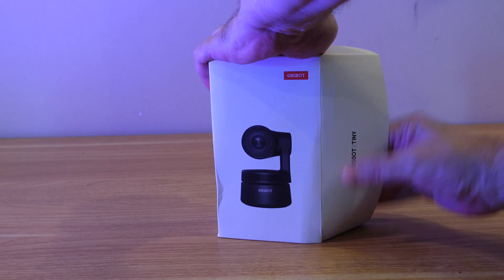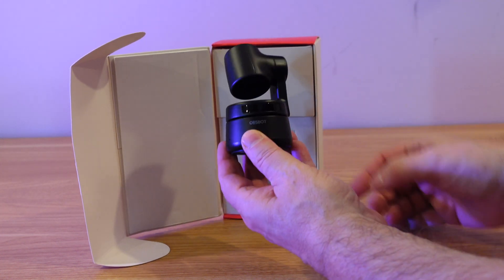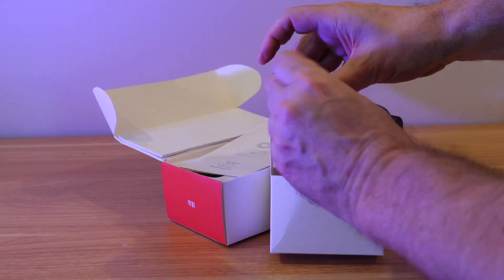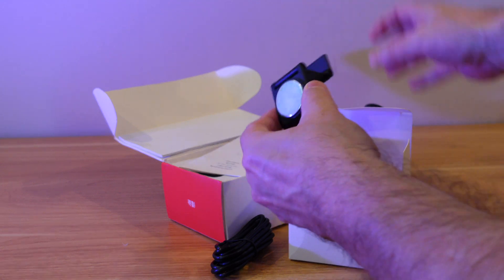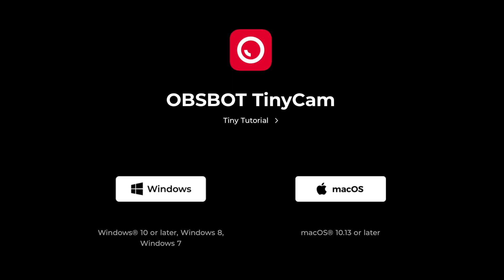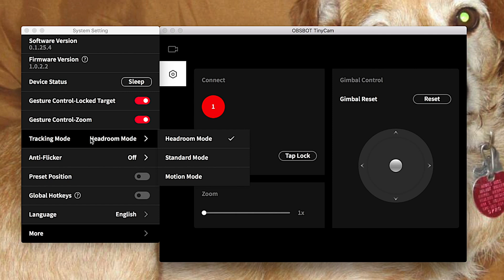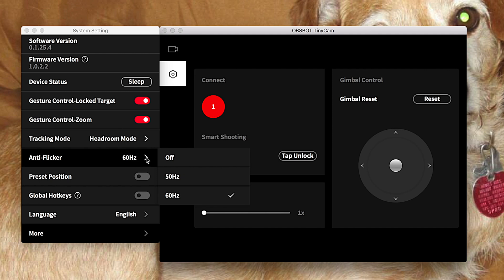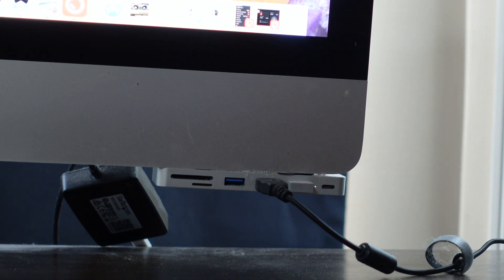REVIEW: OBSBOT Tiny, AI-Powered Auto-Tracking Webcam (Pan & Tilt Camera)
REVIEW: OBSBOT Tiny, AI-Powered Auto-Tracking Webcam (Pan & Tilt Camera) Big Things do come in small packages as shown by th new OBSBOT Smart AI Webcam. Works with USB C or DC adapter. Full HD with a built-in mic, low light adjustment and more make this a very appealing product.